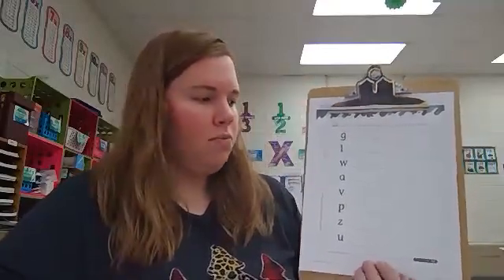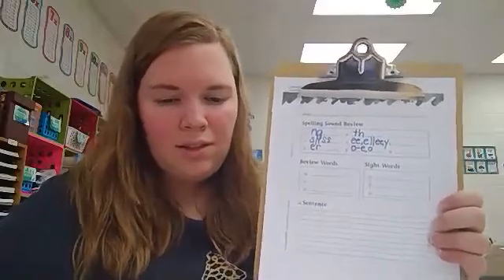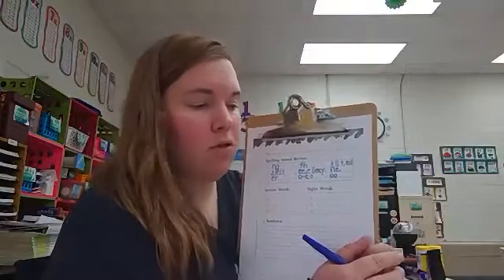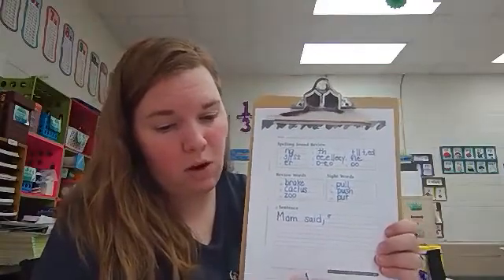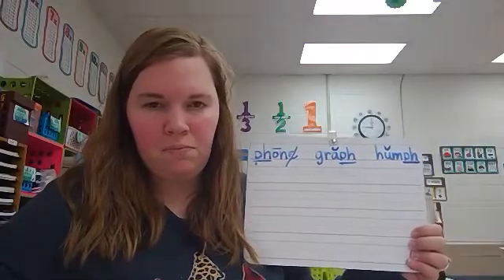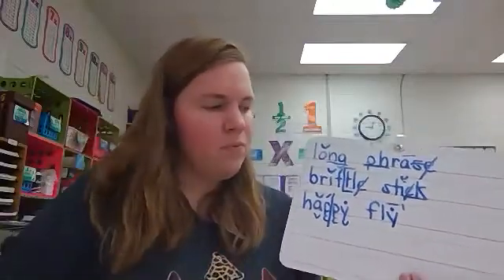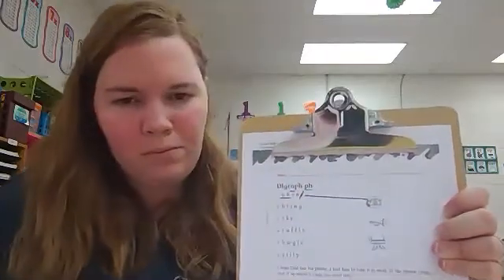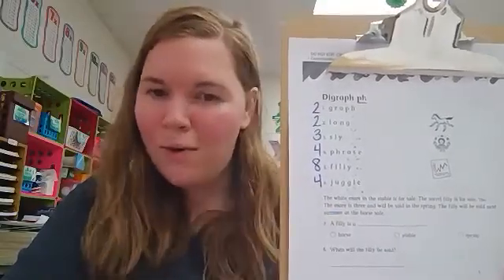Saxon Phonics Grade 2 Lesson 52 Digraph ph